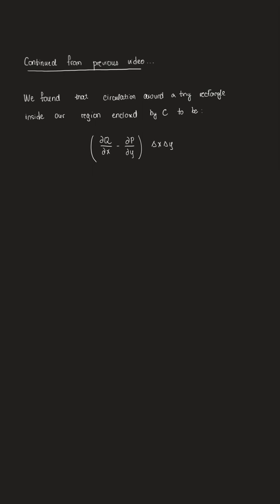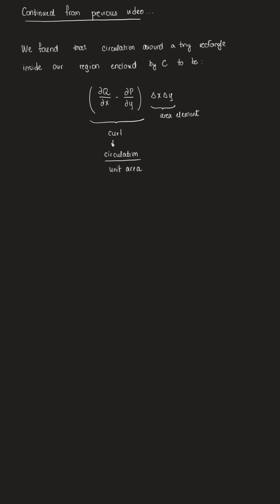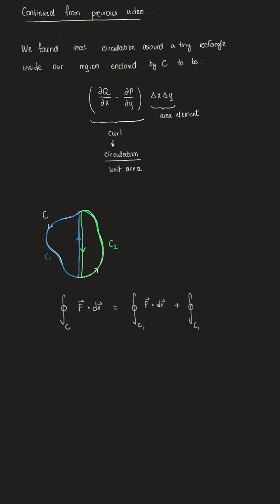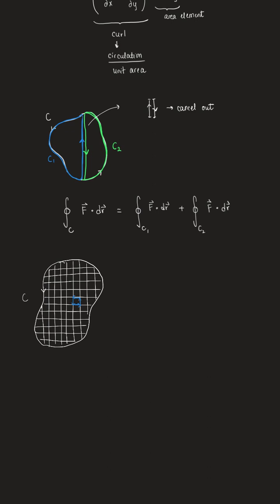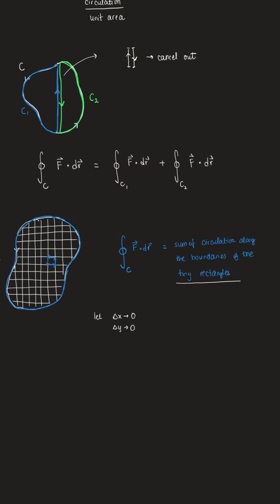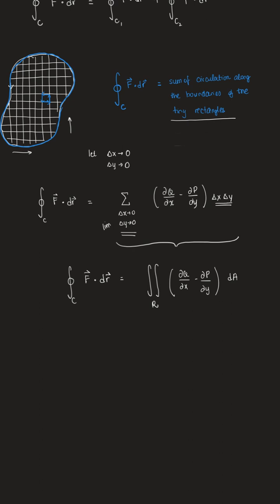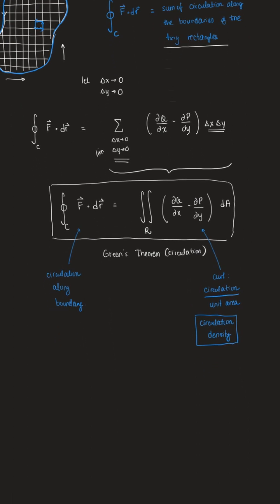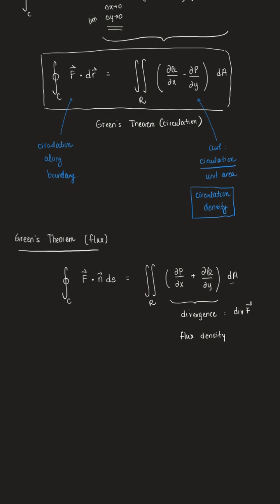17.4 Idea behind Green’s